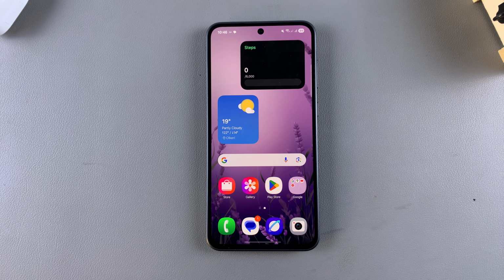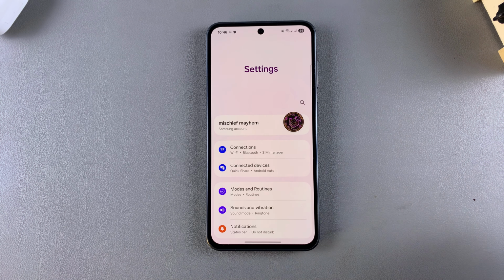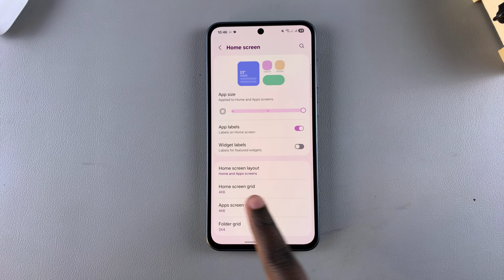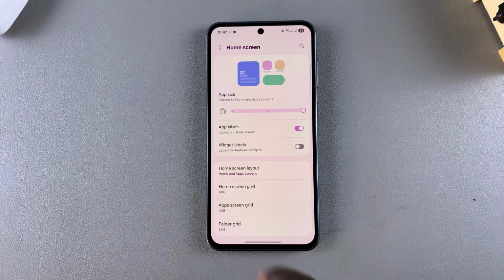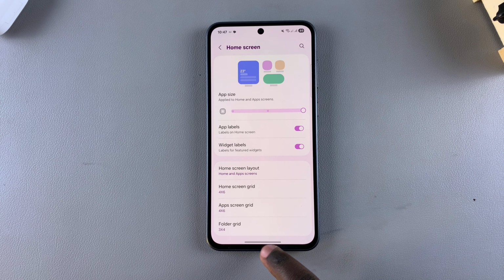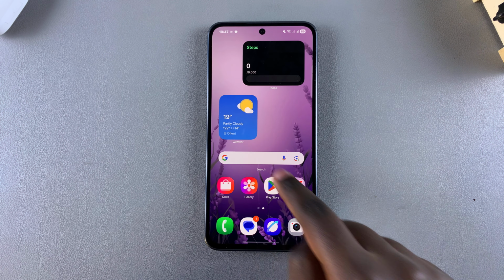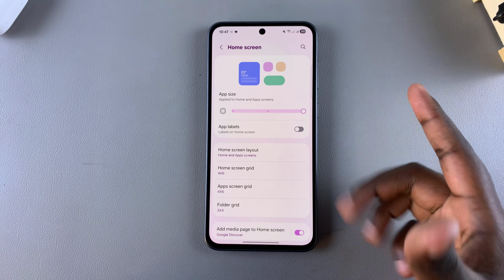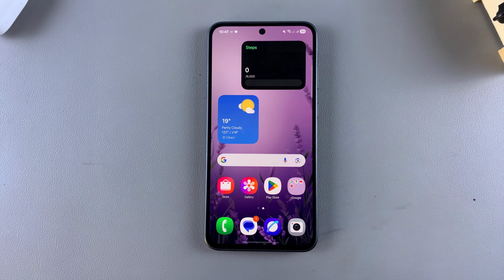How To Add/Remove Widget Labels On Samsung Galaxy A26/A36/A56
Here's How To Show & Hide Widget Labels On Samsung Galaxy A26, A36, or A56.

Want a cleaner look on your Samsung home screen? In this tutorial, we’ll walk you through how to show or hide widget labels on your Samsung Galaxy A26, A36, or A56. Perfect for users who want a more personalized setup!

How To Show Widget Labels On Samsung A36 (Add App Labels Galaxy A56)

Open Settings
Select Home Screen
Find Widget Label

How To Hide App Labels On Samsung A36 (Remove App Labels Galaxy A56)

Open Settings
Select Home Screen
Find Widget Label

Cell Phone Tripod Adapter